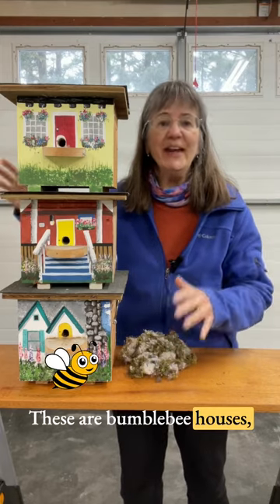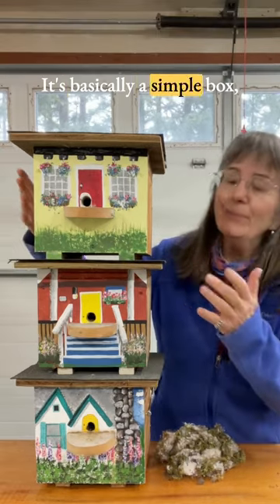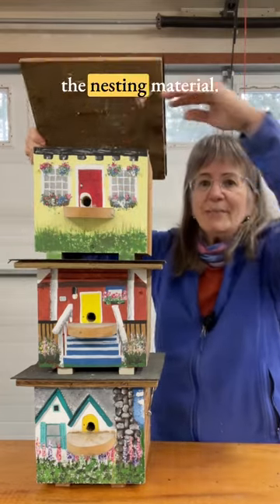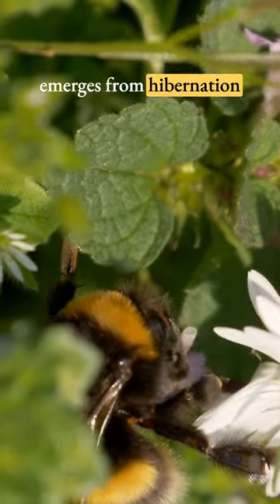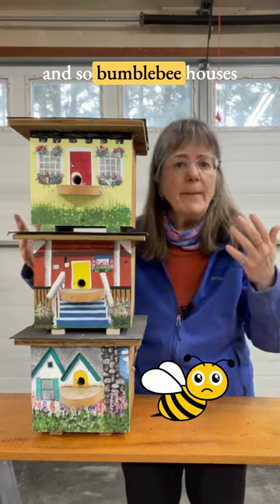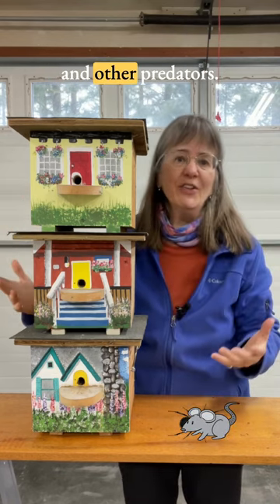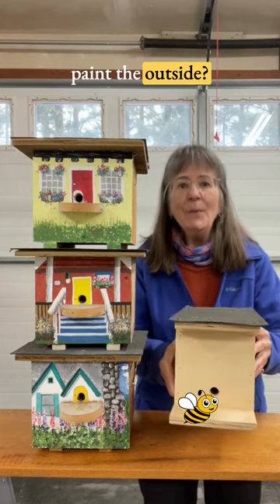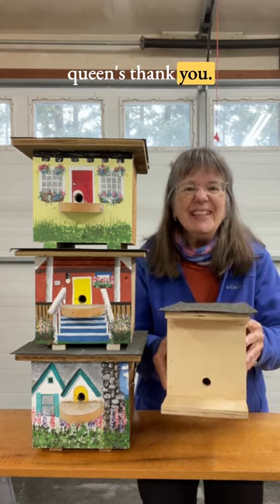Bumblebee Houses! I Need Your Design Ideas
Help me design the exterior of this homemade bumblebee house. Building bumblebees is a fun and easy DIY project for all ages. All it takes is a few simple materials. Plus you support your local pollinators.